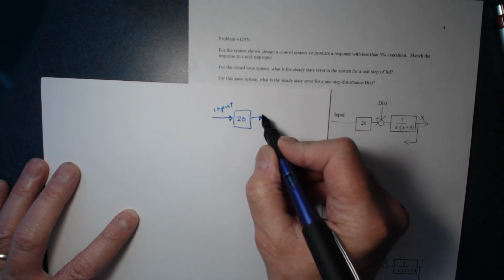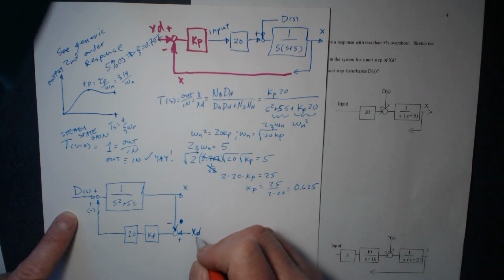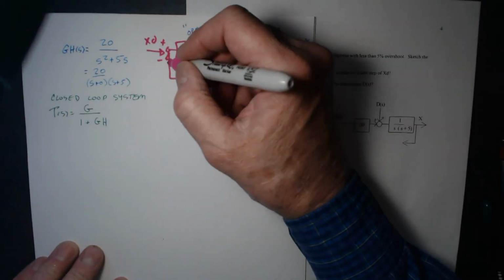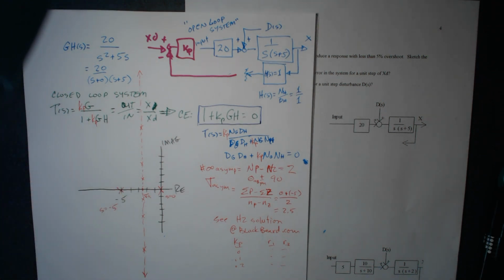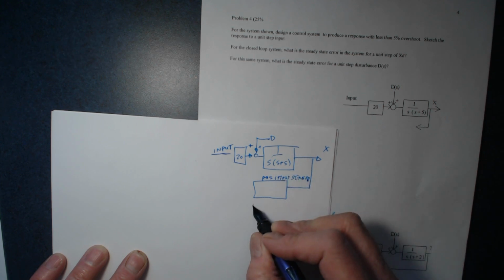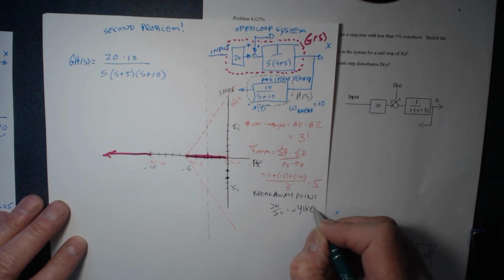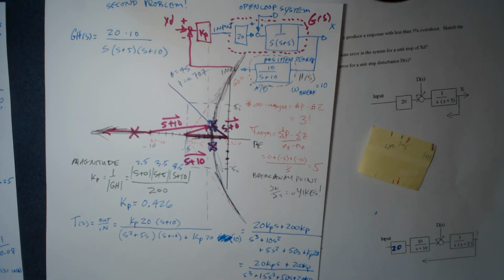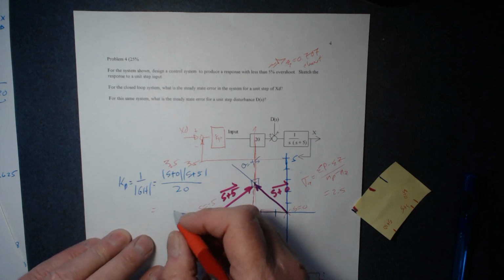Dr. Greg R. Luecke: Controls Exam Review -Sample Exam Question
Luecke Lightboard

Department of Engineering
Department of Industrial and Manufacturing Engineering

"This is a typical exam problem, along with an extensive description of the solution."